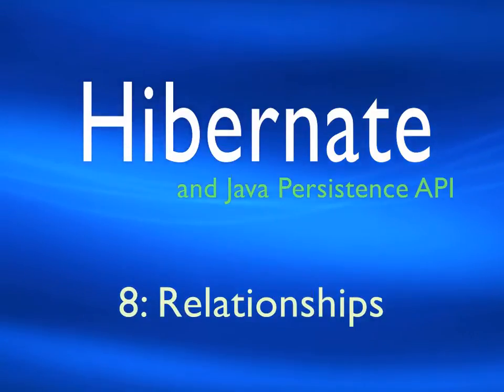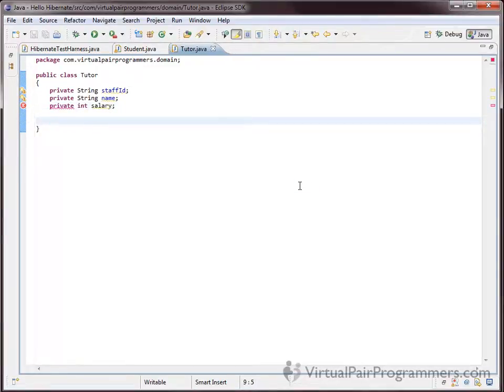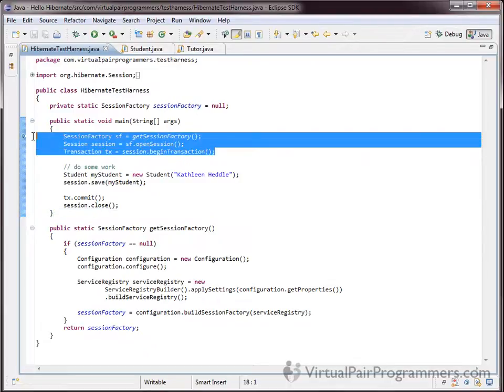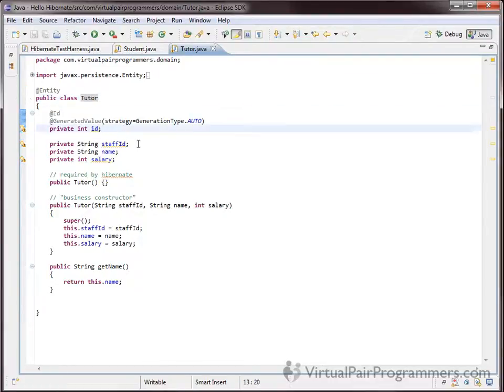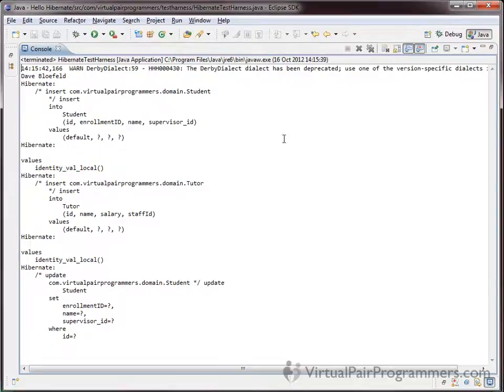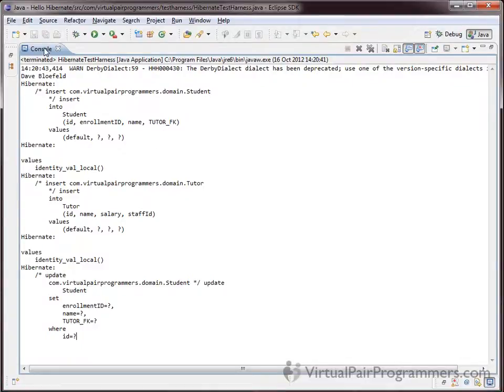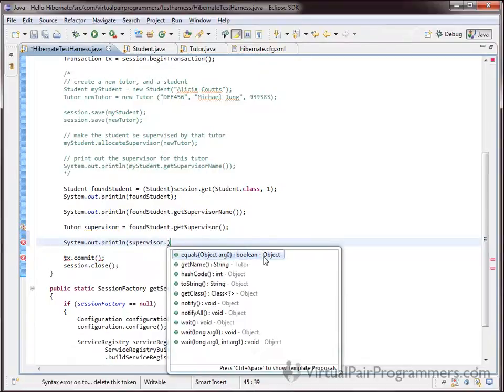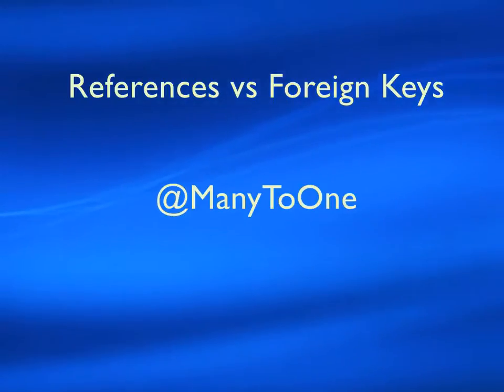Hibernate and JPA - Chapter 8 Relationships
The full chapter 8, where we set up our first one-to-many relationship.